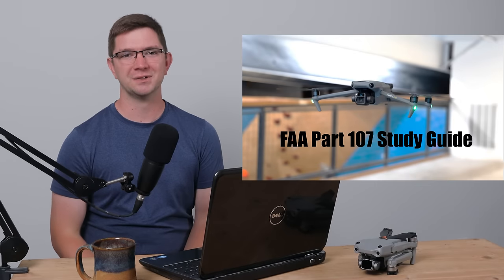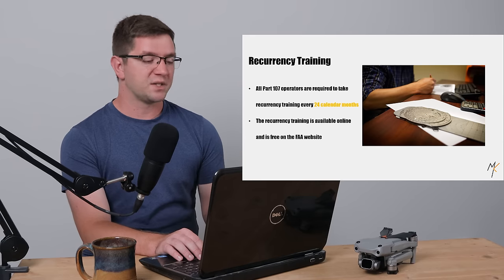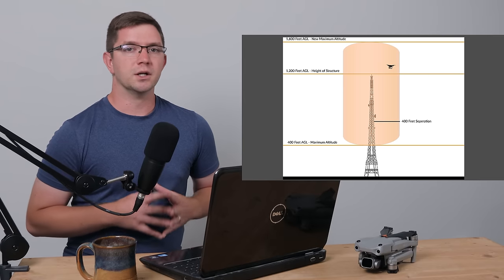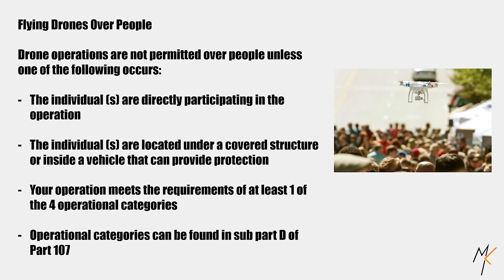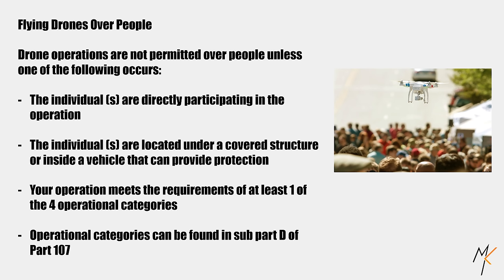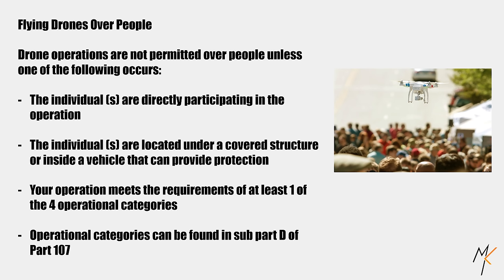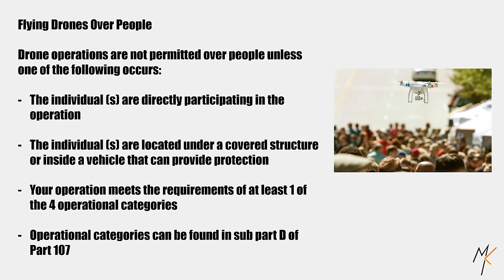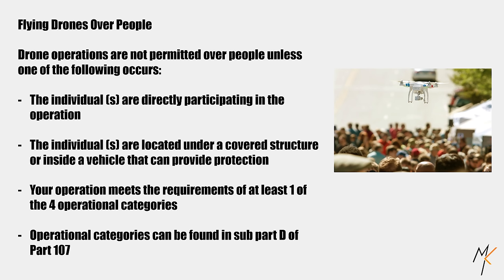FREE Part 107 Study Guide- FAA Drone Certification Exam 2024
Want to earn your Part 107 license to fly drones commercially? This video is for you! This comprehensive study guide will better prepare you for your FAA exam by going in depth on some of the more complex topics as well as review sample questions you might see on your exam!

NOTE: I am aware there are some flaws with this study guide and I appreciate the feedback on those issues. I filmed this just days before welcoming our first born son! I plan to correct these on a future video when it is time to update this study guide once again. Thank you all for your support!

Need More Practice? Purchase More Study Materials Here!

2024 FAR/AIM
Test Prep Option 1
Test Prep Option 2

Links To What We’ve Covered

Drones Under $500
DJI Mini 3

Drones $1000 Or More
DJI Mini 4- Pro
Specta Air
DJI Mavic 3 Pro

Timeline

0:00 Intro
1:29 What is Part 107?
3:34 Recreational vs Commercial Operators
4:37 Registering Your Drone
5:45 Remote ID
6:33 FAA Exam Details & Eligibility
7:30 Recurrency Training
8:00 Remote Pilot Responsibilities
9:12 Crew Roles
11:27 Weight & Speed Restrictions
12:40 Altitude Restrictions
13:05 AGL vs MSL
13:52 Visibility Requirements
14:20 Flying Near Clouds
15:04 Acceptations To Flying Over 400 Feet
16:04 Who Has The Right Of Way?
16:40 In Flight Emergencies
17:30 Avoiding A Collision
18:00 Battery Fires
19:13 Damage To People Or Property
19:50 Practice Questions 1
21:25 Flying Drones Over People
21:51 Categories 1 Through 4
23:27 Submitting A Waiver To Fly Over People As of 2024
25:07 Flying Your Drone From A Car Or Boat
25:50 Privacy & Payloads
26:16 Transporting Cargo On A Drone
26:52 Change Of Address
27:06 Drugs & Alcohol
27:48 Crew Resource Management (CRM)
31:46 National Airspace
32:14 Controlled vs Non-Controlled Airspace
32:50 Phonetic Alphabet
33:46 Class A Airspace
34:14 Class B Airspace
35:43 Class C Airspace
37:01 Class D Airspace
37:53 Class E Airspace
38:43 Class G Airspace
39:26 Practice Questions 2 (Sectional Charts)
42:40 Prohibited Areas
43:02 Restricted Areas
43:32 Warning Areas
43:58 Alert Areas
44:42 Military Operating Areas (MOA)
45:08 Military Training Routes (MTRs)
45:44 Temporary Flight Restrictions (TFRs)
46:26 National Parks
47:09 Reading Airport Information On A Sectional Chart
49:25 Practice Questions 3 (More Sectional Charts)
51:39 Typography For Sectional Charts
52:37 Lines Of Latitude & Longitude On A Sectional Chart
53:47 Practice Questions 4
54:55 Airport Operations
55:44 Basic Traffic Patterns
57:52 Movement & Non-Movement Areas
58:56 Taxiways
59:18 Hold Short Marker
1:00:16 Runways
1:00:37 How Do Runways Get Their Numbers?
1:02:05 Parallel Runways
1:02:37 Airport Signage
1:05:08 Practice Questions 5
1:07:09 Advise For Monitoring Air Traffic
1:08:42 Weather Basics
1:10:05 Wind
1:10:37 Air Masses
1:11:24 Fronts
1:12:44 Best Flying Conditions For Drones?
1:13:02 Atmospheric Stability
1:13:37 Clouds & Visibility
1:14:28 Fog
1:15:56 Density Altitude
1:16:52 Lifecycle Of A Thunderstorm
1:19:18 Thunder & Lightning
1:20:09 Hail
1:20:44 Microbursts
1:21:39 Where To Find Weather Information?
1:21:56 How To Read A METAR
1:27:06 Additional Infor For METARs & TAFs
1:27:17 How To Read A TAF
1:31:54 Practice Questions 6
1:35:14 Outro